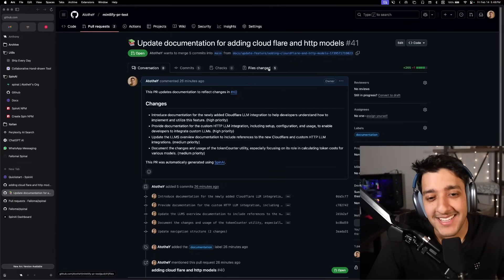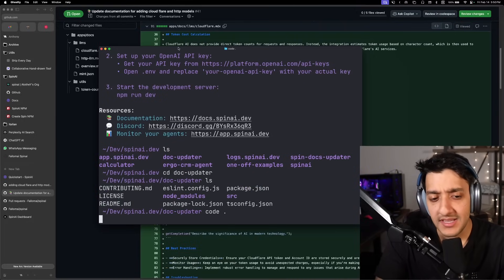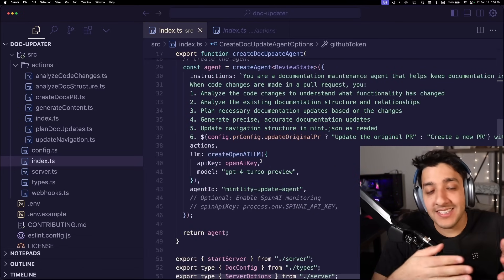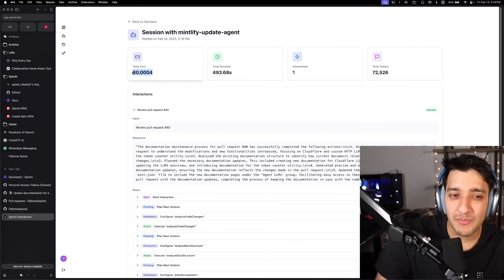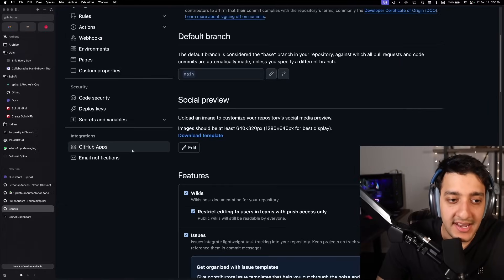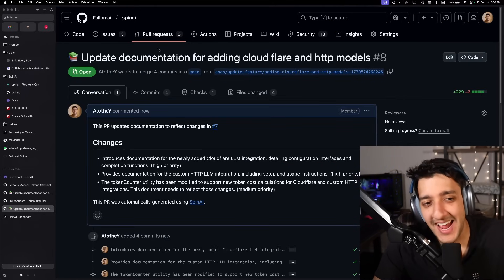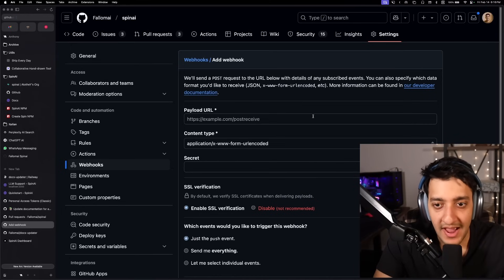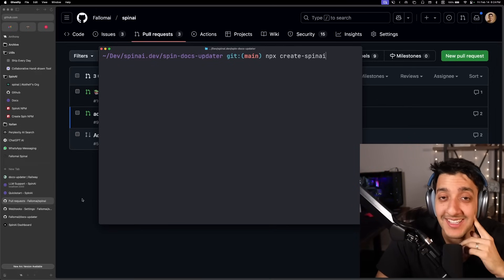I coded an AI to update my docs on every PR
To try it:
npx create-spinai

Want to be a spin contributor? Feel free to create a PR or an Issue!

My coding & video equiptment: